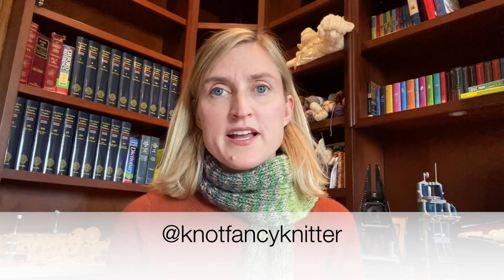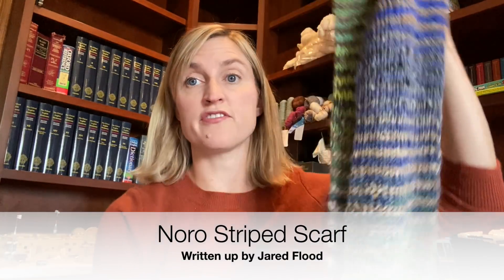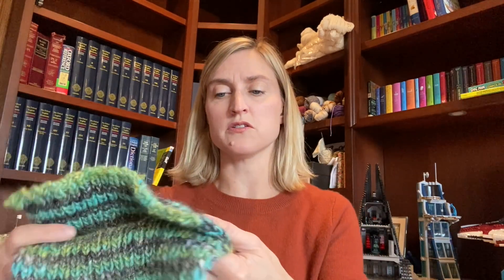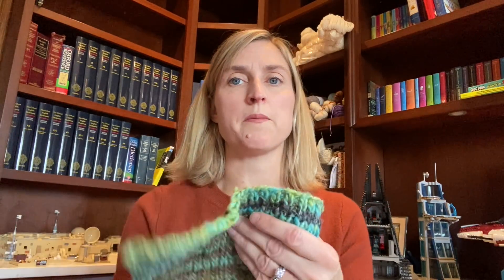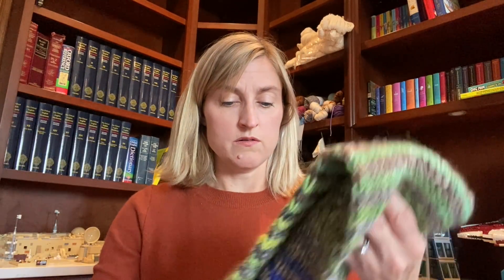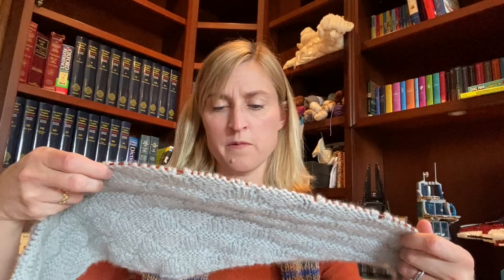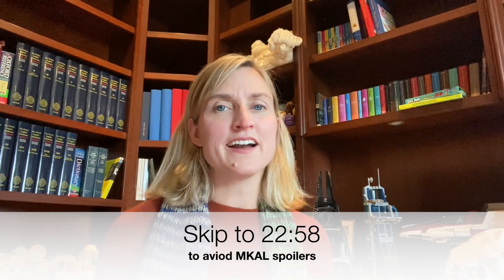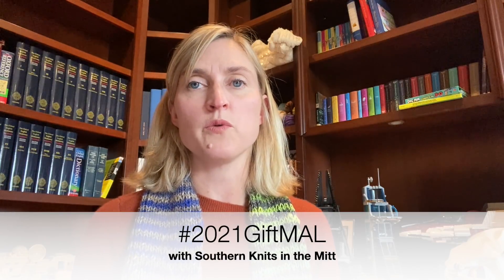A Yarn Tail: A Knitting Podcast (Episode 15) a.k.a. Easy Breezy Covergirl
This is a knitting podcast where we talk about yarn, knitting, patterns, and any other fibery goodness going on over here.

If you are a maker and you would like to support the podcast, I would be happy to show your work in some of our giveaways!

Ravelry: knotfancyknitter

Here's a list of what I talked about this time:

FOs:
Noro Striped Scarf – as written by Jared Flood

Stephen West Mystery Knitalong
Shawlography

2021 Gift MAL October 1 – December 1st
Enter your Finished Objects in the threads in the Ravelry groups for both A Yarn Tail and Southern Knits in the Mitt Podcast

- Karen